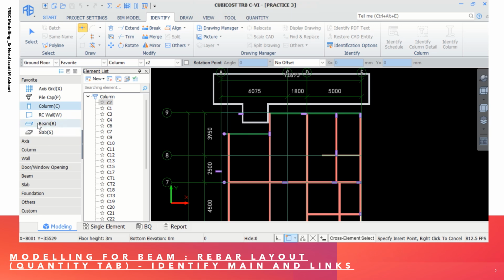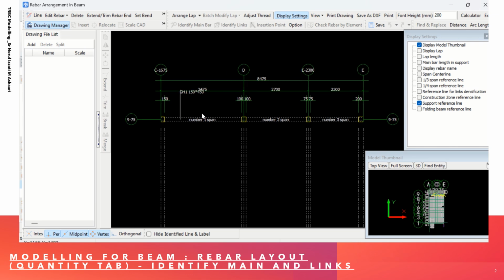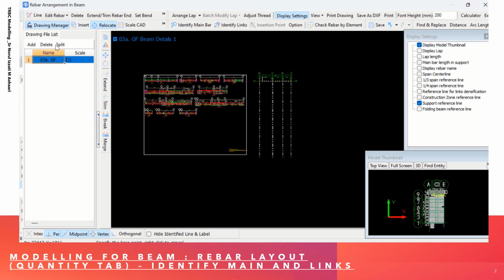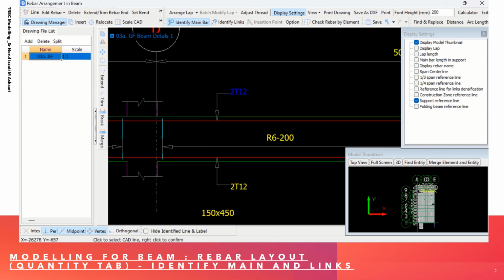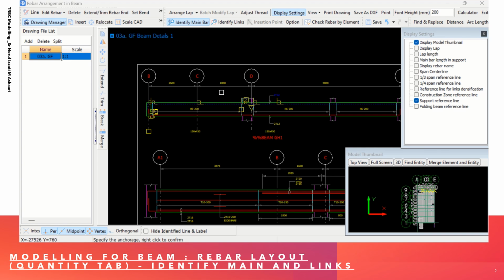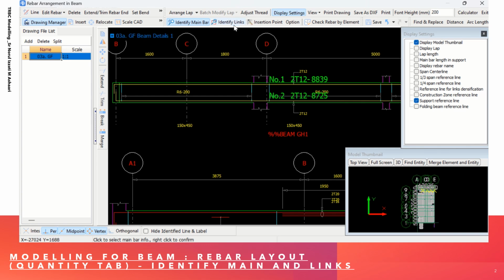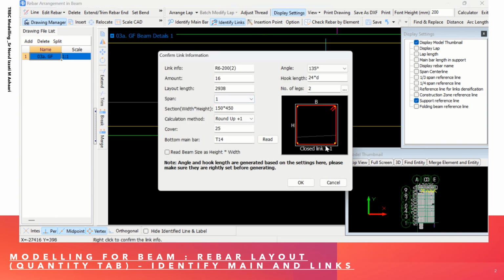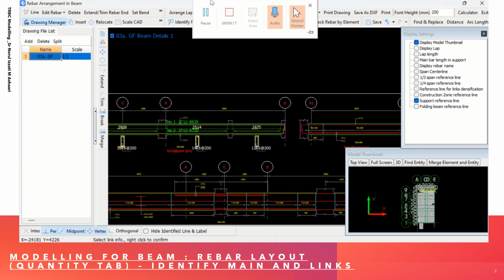Lecture | TRBC | Modeling for Beam Part 1